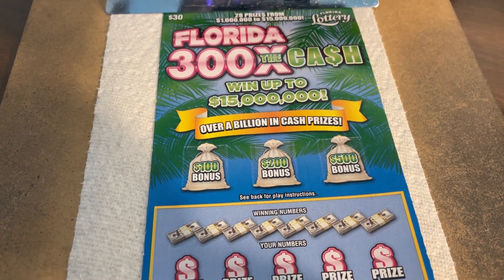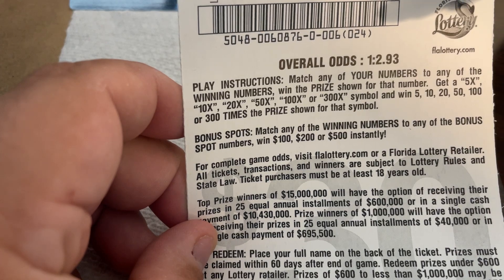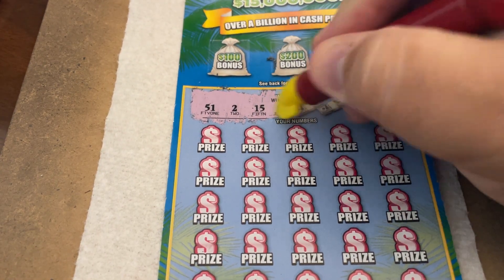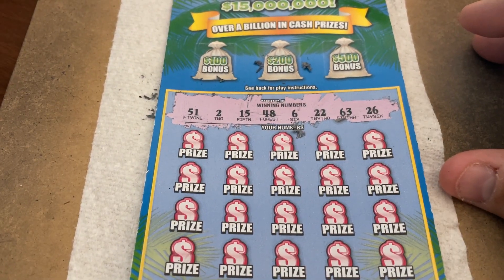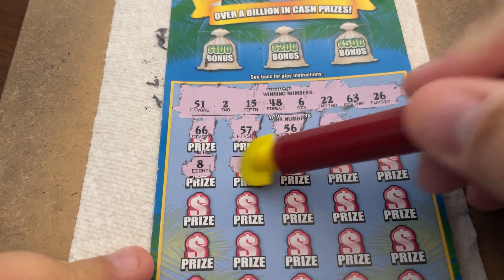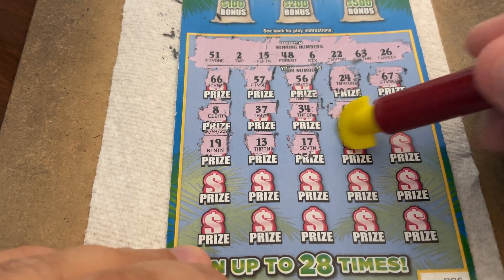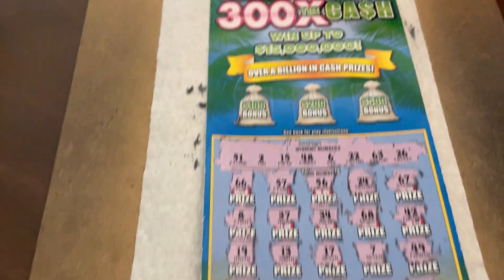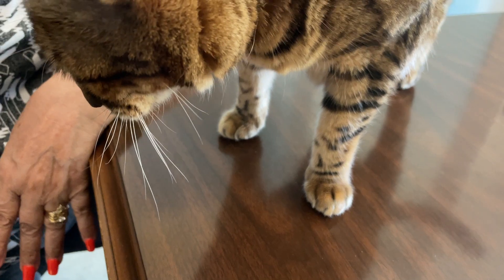$30 - FLORIDA 300X The CASH! NEW TICKET TUESDAY Lottery Bengal Scratch Off instant ticket!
14422 Shoreside Way, Suite 110, PMB 226